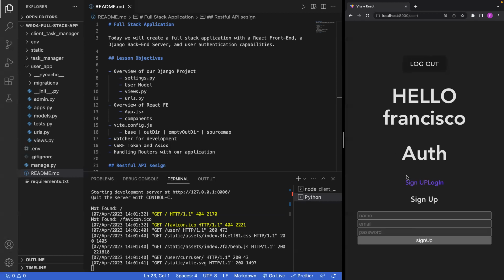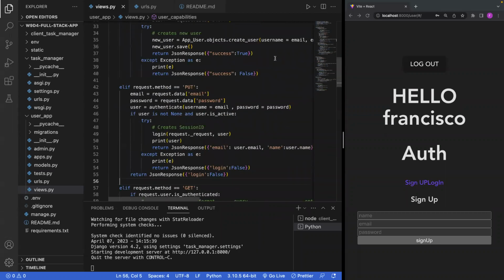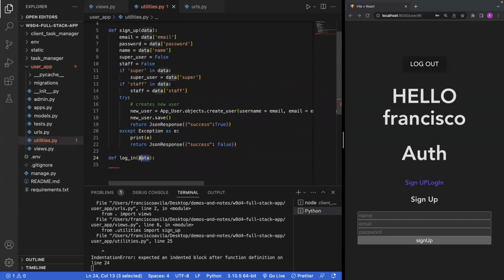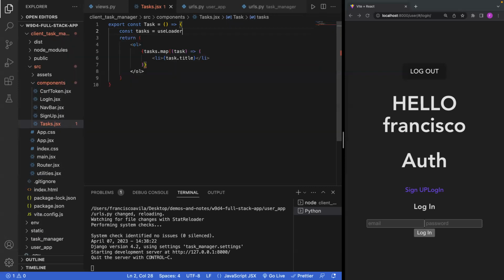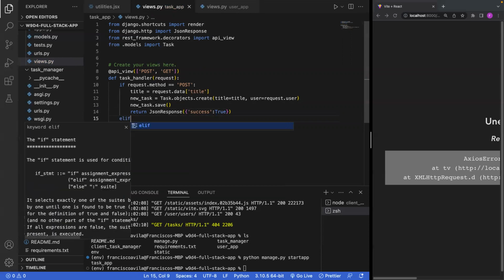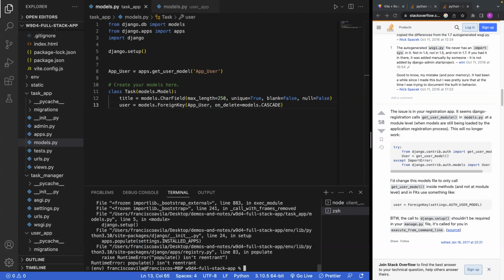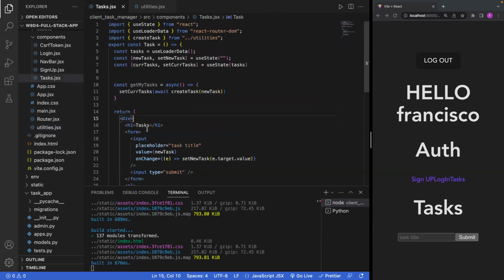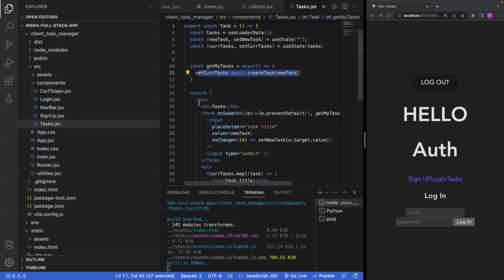W9D5: Rest API Design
Tango Platoon

00:00:00 Intro & Overview
00:01:21 What is a Rest API
00:04:20 Refactoring urls.py
00:06:45 Refactoring Views
00:16:00 Refactoring utilities.jsx
00:22:40 Creating utilities.py
00:35:00 Cleaning Up Django
00:38:00 Creating Task React Component
00:43:00 Creating getTasks utility
00:45:00 Creating task_app
00:47:30 Creating Task model
00:51:00 Creating Task view
00:56:20 Debugging import
01:10:50 Debugging Complete
01:15:00 Creating createTask utility
01:23:30 Querying DB
01:25:00 Moving send_the_index() to project